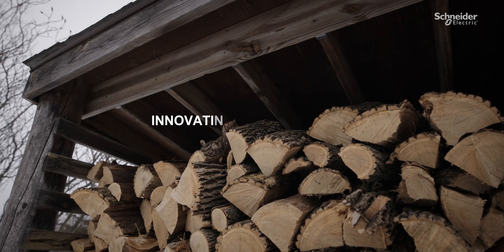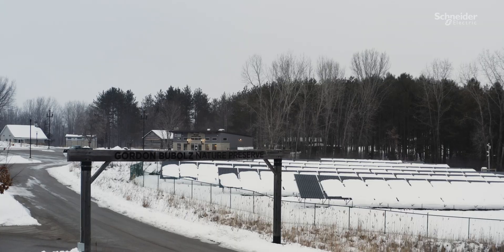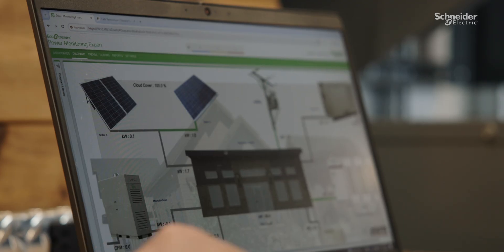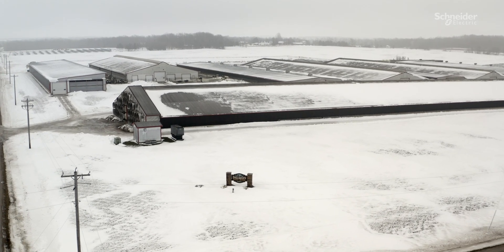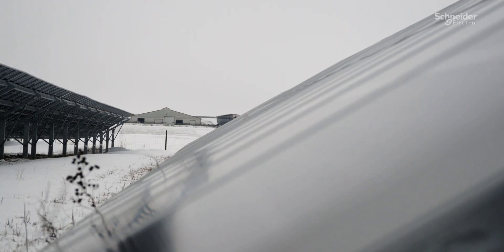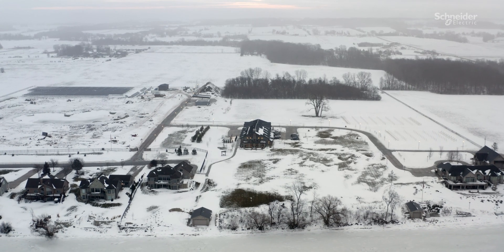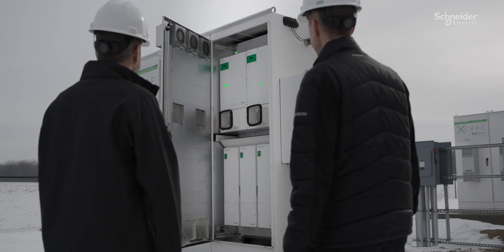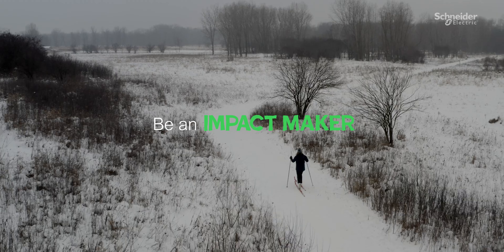Faith Technologies Inc. Redefines the Energy Landscape | Schneider Electric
Faith Technologies Incorporated, a 2022 Sustainability Impact Award Winner, is a leader in modernizing the way businesses meet complex energy demands. Its commitment to environmental stewardship, innovative thinking, and collaborative success has resulted in significant strides in decarbonization. See how technology, partnership, and sustainable energy solutions are paving the way to the future.

👋 GET TO KNOW US BETTER